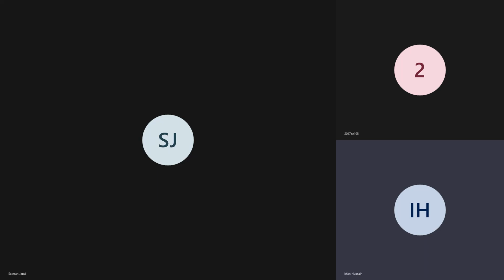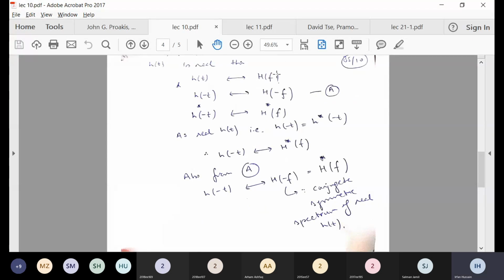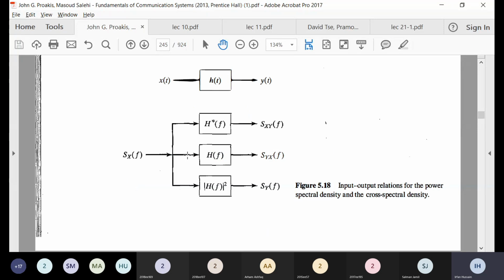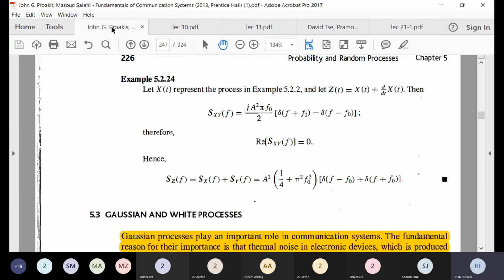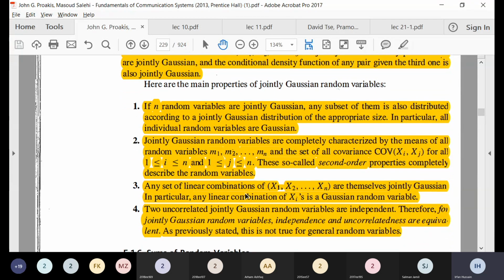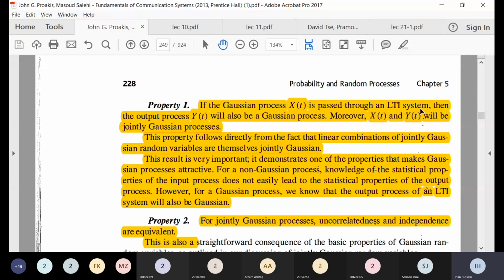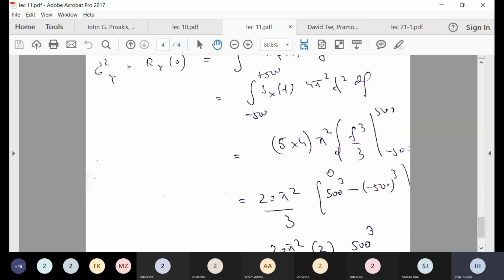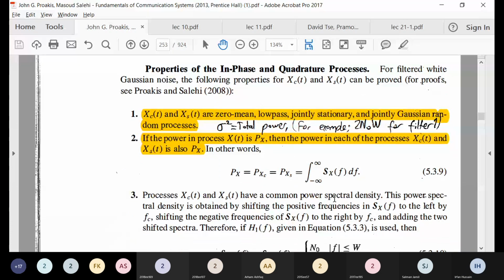Lecture 12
Random process: WSS, Gaussain process, White noise